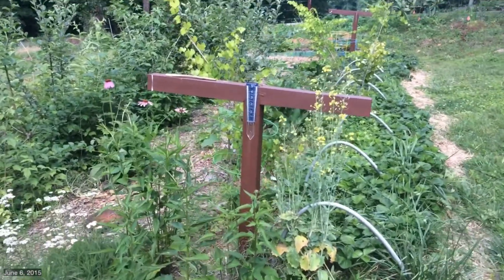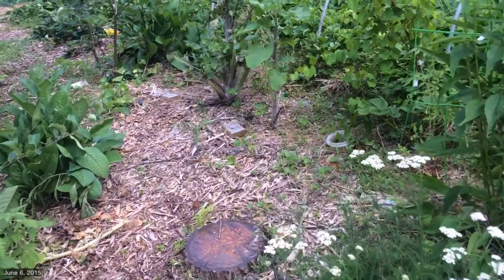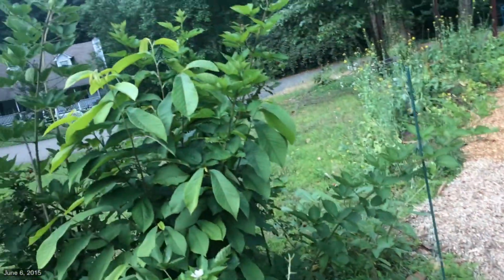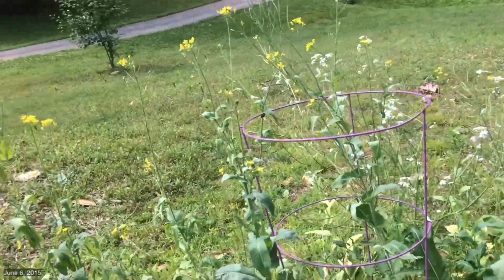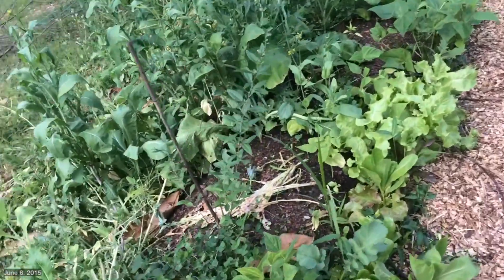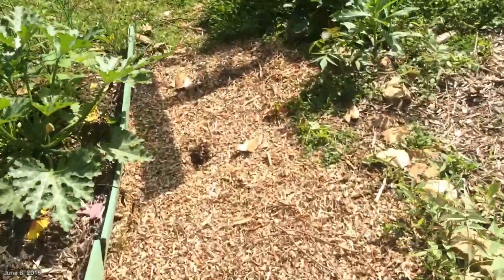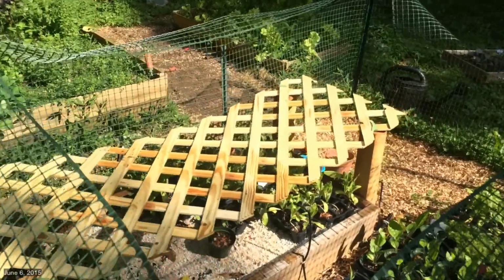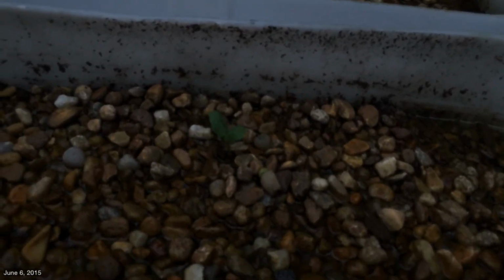Spur and Purlieu walkthru 06/06/15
Dit d scrip. Stupid iphon k upas.